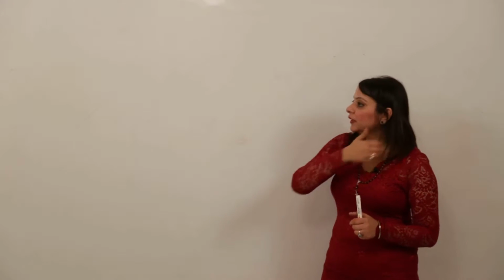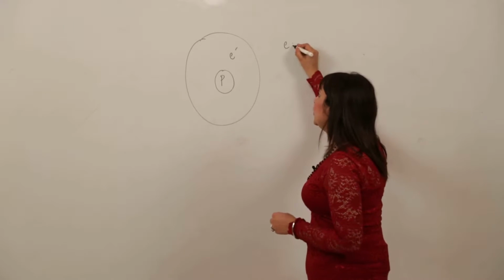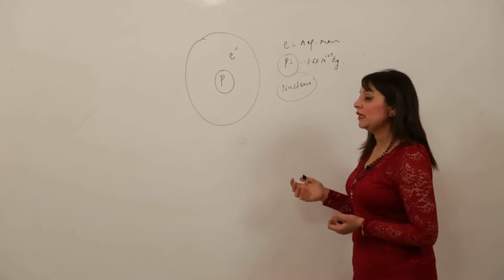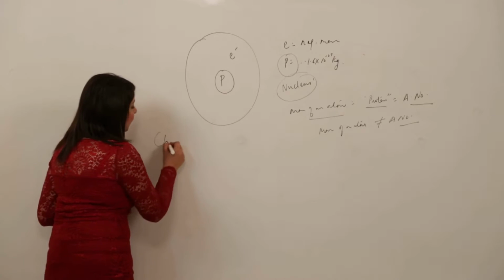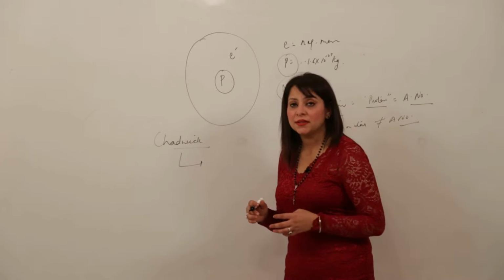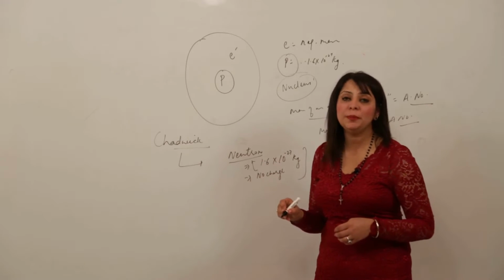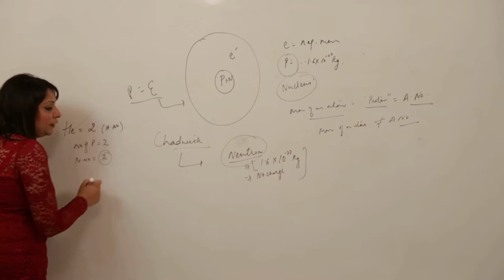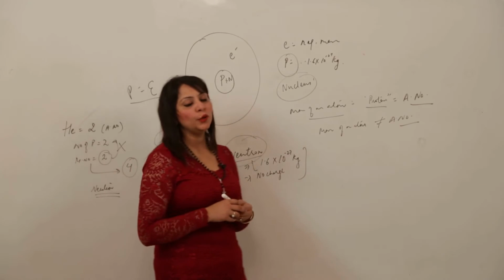CBSE Best Topic l CLASS 11 l CHAPTER 2 l CHEMISTRY l Atomic Structure l discovery of neutron l L21